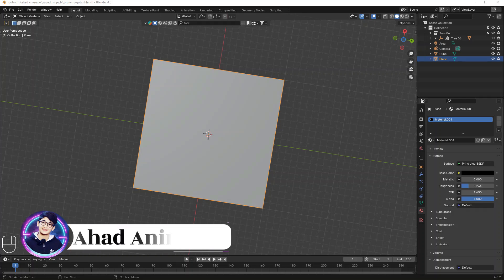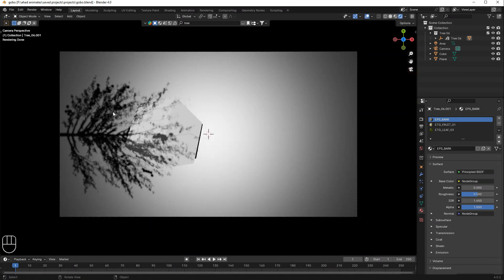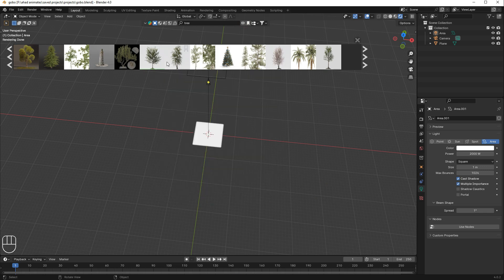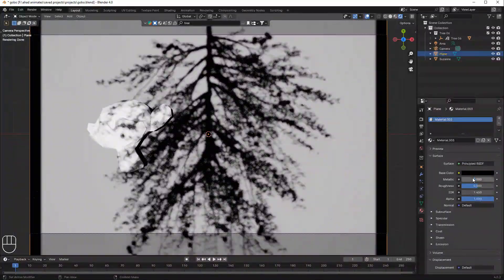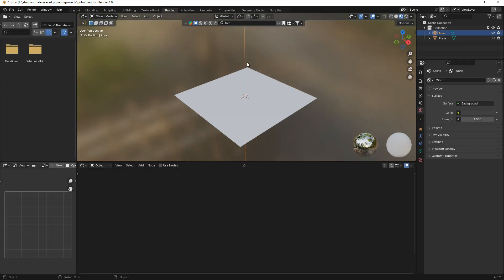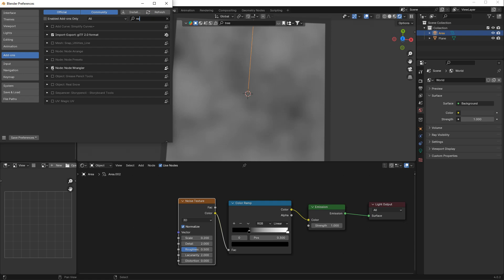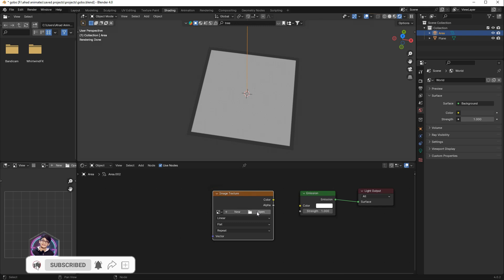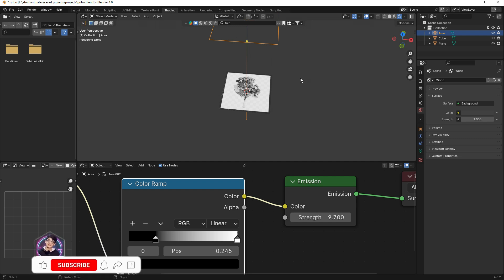Gobo Explained: Advance Lighting in Blender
GOBO Modeling in Blender: 2 Easy Ways to Create a Gobo

A “Gobo” is a small stencilled circular disc, and used in lighting fixtures to create a projected image or pattern. The term is an acronym for “Go Between Optics”, describing the location where it needs to be positioned in the light path of a lighting fixture.

Let's make Gobo in blender. In this video, I am sharing two easiest ways to model gobo in blender. So watch the video till the end for better understanding.

I'm Ahad Youngest 3d animator in Pakistan. I am here to help kids of my age to learn this amazing skill of 3d animation, be independent and make our country proud.

GeForce RTX 3090 Ti 24GB GDDR6X:

AMD Ryzen 7 5800X 8-core Processor:

Intel Core i9-12900K Processor :

CORSAIR PLATINUM RGB DDR5 RAM 32GB:

ASUS Prime AMD (Ryzen 7000)

GIGABYTE 32"4K UHD Curved Gaming Monitor:

MSI Gaming Monitor :

Logitech Mechanical Gaming Keyboard:

Logitech Gaming Mouse:

Dowinx Gaming Chair:

Razer BlackShark Gaming Headset:

Canon EOS DSLR Camera:

Sigma Sigma 50mm Art Lens for Canon:

Camera Stabilizer Gimbal Canon/Sony/Panasonic/Nikon:

Mobile 6 Gimbal Stabilizer for Smartphones:

Samson 29/C01UPRO USB Microphone :

BOYA Wireless Microphone:

Computer Desk Gaming Table:

LENRUE Computer Speakers:

 USB Computer /Laptop Speaker:

1080P USB Webcam:

Large Gaming Mouse Pad:

RGB LED Strip Lights:

Phone Tripod & Selfie Stick:

Lightweight Camera Mount Tripod Stand:

Green Screen Backdrop:

Lighting Kit with Tripod:

RGB Case Cooler Fan: